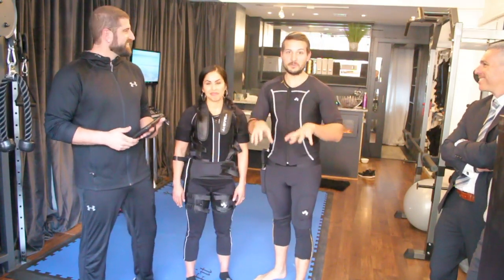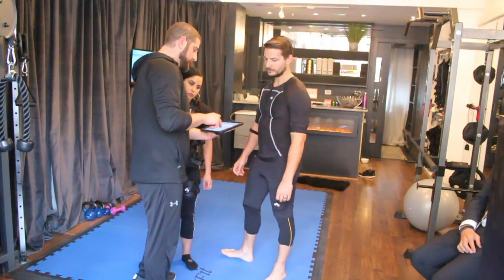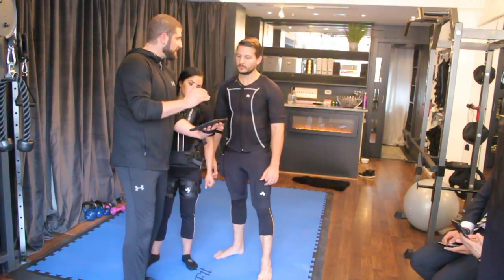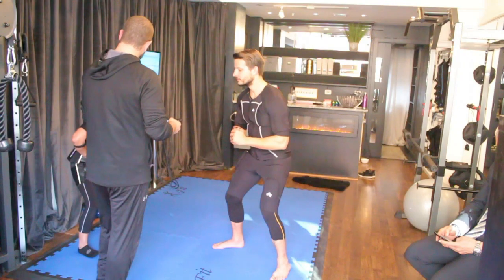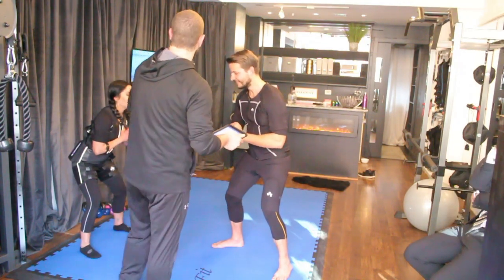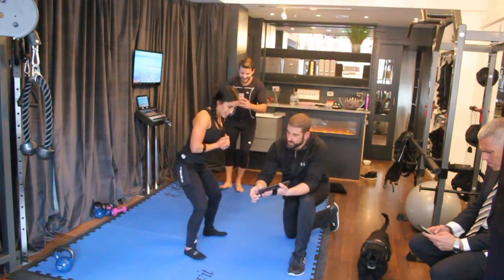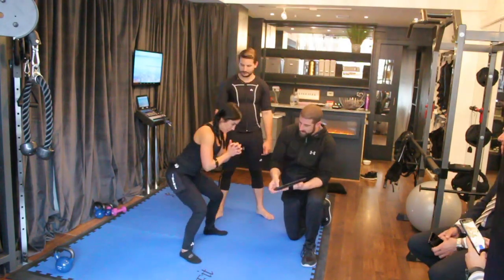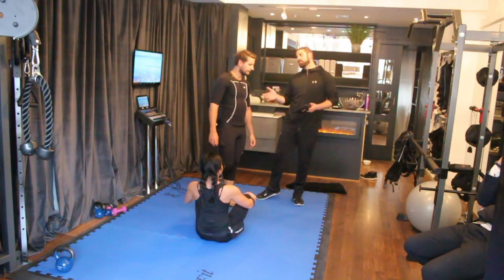New Full Body EMS Gear on the Block - Episode 63: The Journey of an Entrepreneur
On this episode we try a new full body EMS workout gear that is wireless at our Newest New York City Location in West Village.

Gary Vaynerchuck's has admitted one regret- that he didn’t start his vlog sooner!

So I decided I wanted to start my video log now! We are still at the beginning of our Journey at 4U Fitness and I will be documenting the good, the bad and the really good parts of our journey to the TOP!
I am Daniel Nyiri CEO of 4U Fitness. I am a best selling author and fitness professional. We developed a high tech invention that allows you to get a 3 hour workout in just 20 minutes. You may have seen us in Men's Journal, Business Journal, Entrepreneur Magazine or on The Doctors TV show and most recently in the movie Generation Iron 2 which was released in theaters in 2017.
To get up to speed on the Journey:
I came to the U.S. about 7 years ago with $150 in my pocket and not speaking english today we have 5 locations over 30 amazing people working with us and continuously scaling up while i wanted to document our journey.